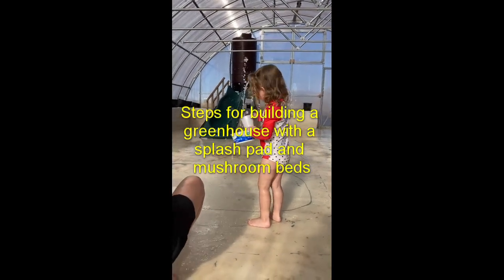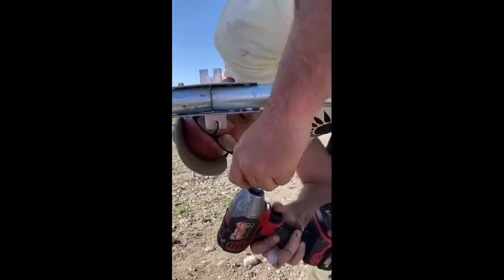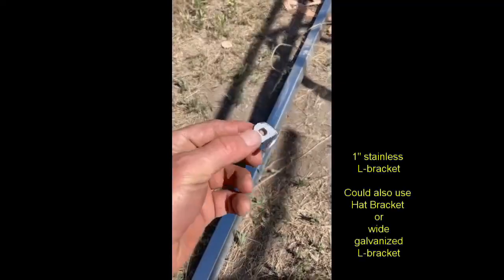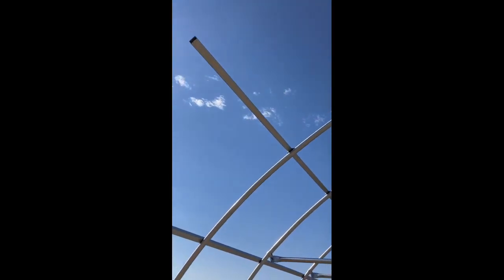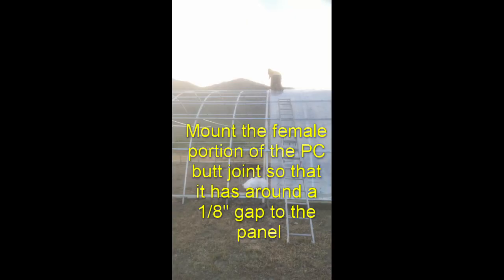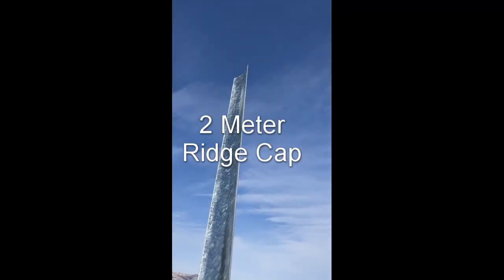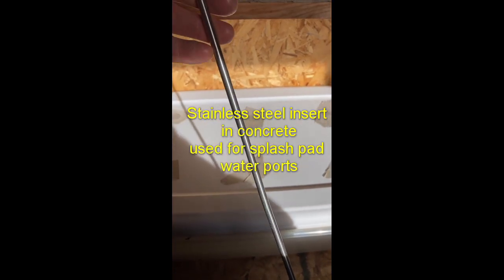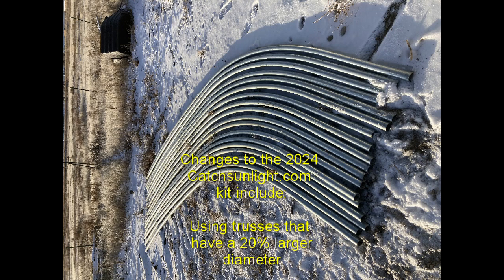Construction Steps for Polycarbonate Greenhouse with Splash pad and Mushroom Beds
This video shows the steps we followed in installing a catchsunlight.com greenhouse kit with galvanized steel frame and insulated polycarbonate glazing.  We decided to build a splash pad in this greenhouse with a solar heated water tank, slide and floor water ports.  We also installed concrete grow beds in this greenhouse that have mushroom inoculated woodchips.  These grow beds also have plastic pots in the wood chips with compost to grow medicinal herbs and berries.  This greenhouse is the size necessary to exclusively sustain a human life, but also provides a lot of fun on the extremely cold winter days here in the Central Idaho Rocky Mountains.  We rely exclusively on solar power and are carbon negative for all our agricultural operations making us one of very few truly environmentally sustainable sources of food in the intermountain west.